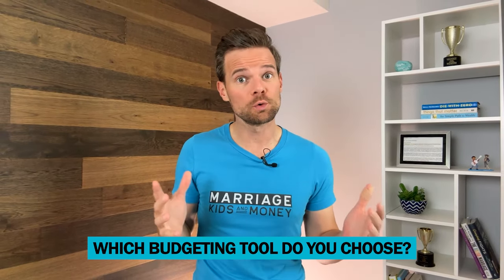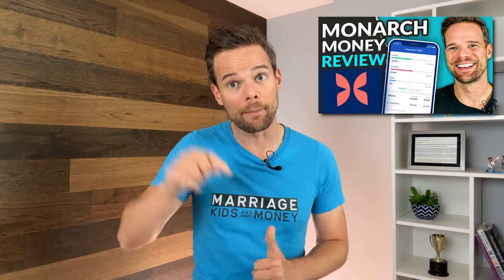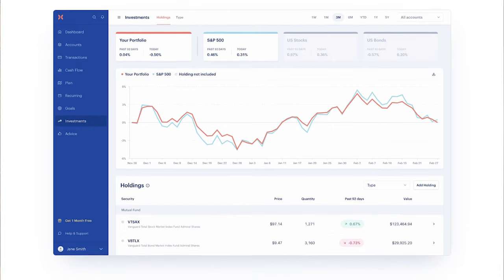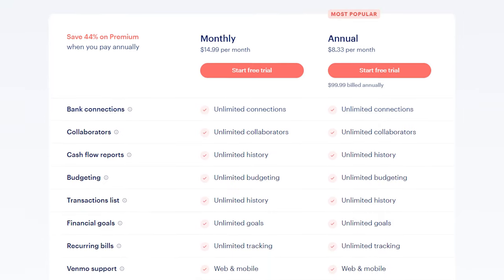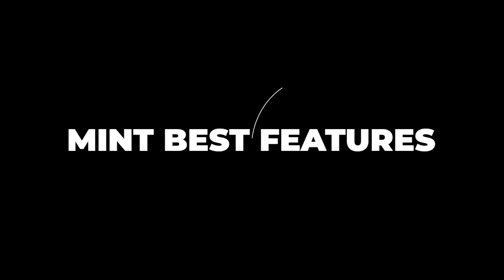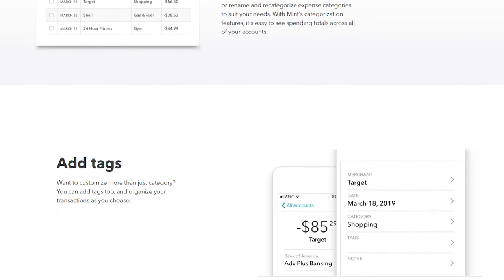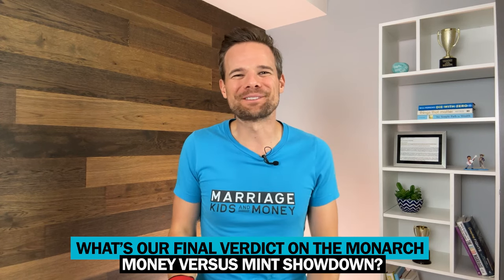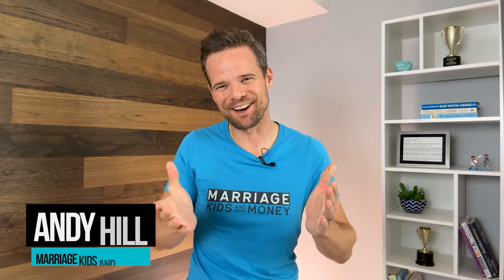Monarch Money vs. Mint: Which Money Tool is Better?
In this Monarch Money vs. Mint showdown, we will point out what we love about both of these popular tools and help you see which tool might be right for you!

Prefer to Read? Here's this video as a written article

CHAPTERS

00:00 Intro - "Monarch Money vs. Mint" 90/mo
00:53 - Who is Monarch Money?
02:06 - Who is Mint?
02:48 - Monarch Money vs. Mint: The Ultimate Showdown
02:53 - Monarch Money Best Features
02:56 - 1. Clear Financial Overview
03:42 - 2. Ad-Free Experience
04:14 - 3. No Sales Pitch
04:40 - 4. Combined Finance Features
05:28 - Monarch Money: Areas for Improvement
05:41 - 1. Paid Platform
06:23 - 2. Limited Cryptocurrency Offerings
06:59 - 3. No Credit Scores
07:35 - Mint Best Features
07:37 - 1. Free
08:16 - 2. Bill Negotiation
09:04 - Budget Customizations
10:11 - Mint Areas for Improvement
10:13 - 1. Cluttered Experience
10:58 - Setup Time
11:41 - Final Verdict: Monarch Money vs. Mint
13:10 - Outro - "Monarch Money vs. Mint" 90/mo

MARRIAGE KIDS AND MONEY:

This award-winning blog, podcast and YouTube channel are dedicated to helping young families build wealth and thrive.

Each week, Andy Hill interviews personal finance experts, shares the best fintech tools and even discusses his own journey with family financial independence.

BIO - ANDY HILL:

Andy Hill is the award-winning family finance coach behind Marriage Kids and Money - a platform dedicated to helping young families build wealth and happiness.

Andy's advice and personal finance experience have been featured in major media outlets like CNBC, Forbes, MarketWatch, Kiplinger’s Personal Finance and NBC News. With millions of podcast downloads and video views, Andy’s message of family financial empowerment has resonated with listeners, readers and viewers across the world.

When he's not ""talking money"", Andy enjoys being a Soccer Dad, singing karaoke with his wife and relaxing on his hammock.

Opinions are the creators alone, and this content has not been provided by, reviewed, approved or endorsed by any advertiser.

Marriage Kids and Money is a participant in the Amazon Services LLC Associates Program, an affiliate advertising program designed to provide a means for sites to earn advertising fees by advertising and linking to amazon.com.

CREDITS

Thumbnails:  Ardi, The Thumbnail Wiz
Channel Management: Nev Maraj